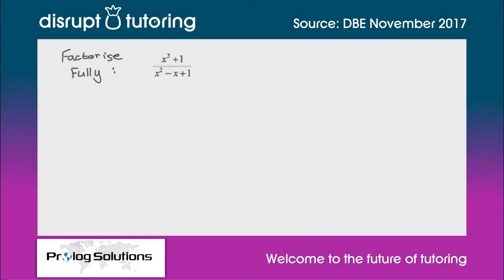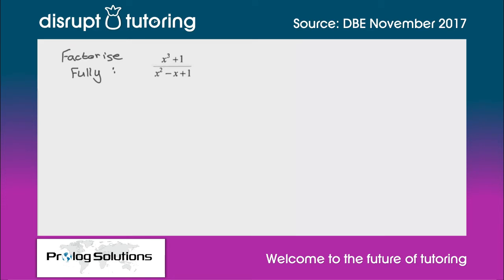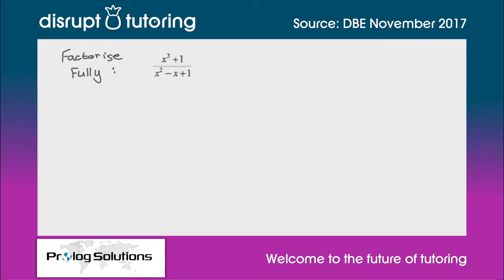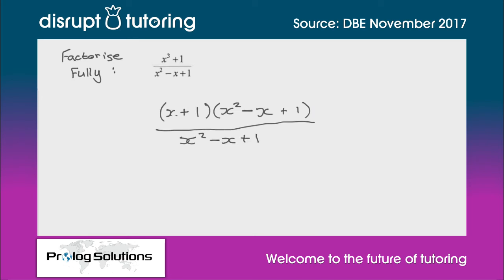#139 Factorising the sum of two cubes in a fraction